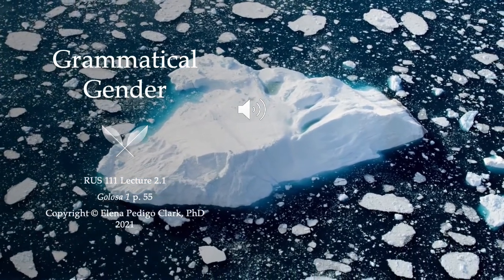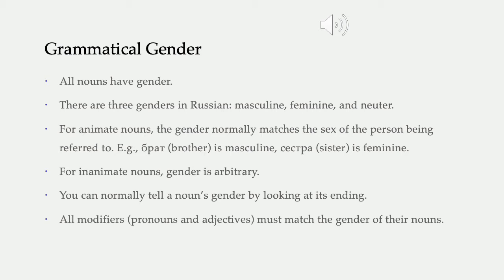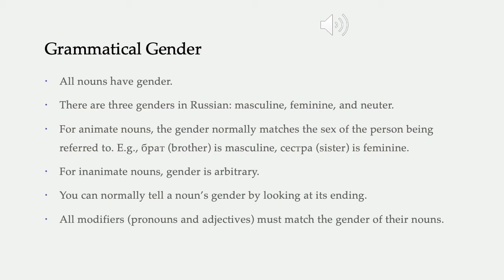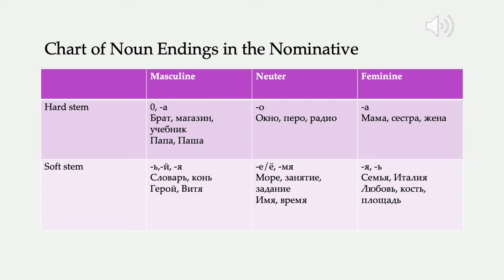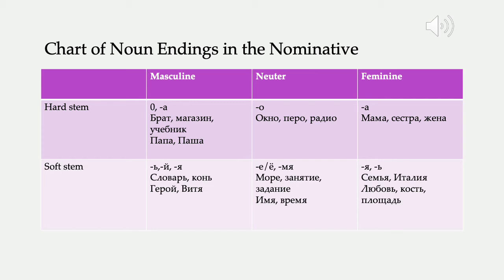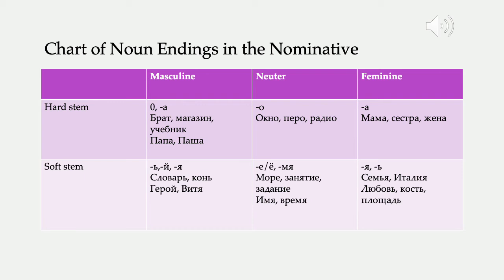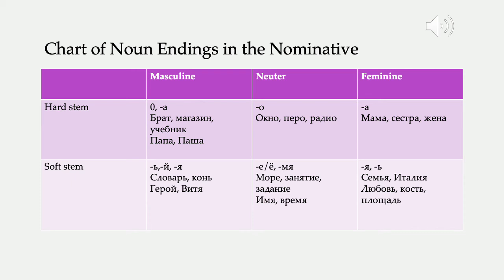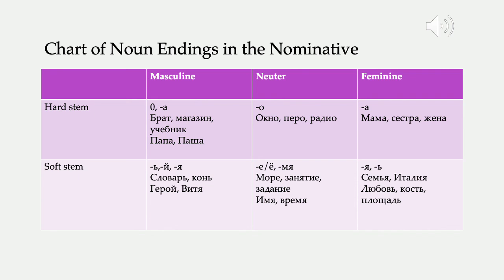RUS 111 Lecture 2.1 Introduction to Grammatical Gender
An introduction to grammatical gender in Russian.